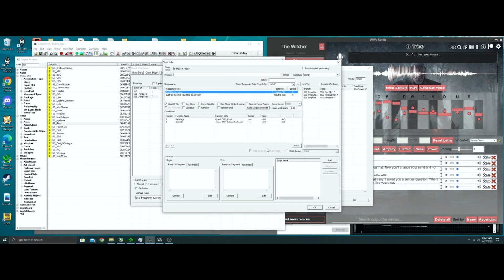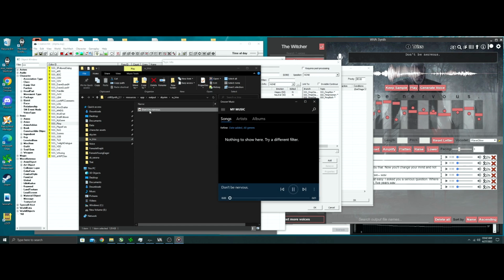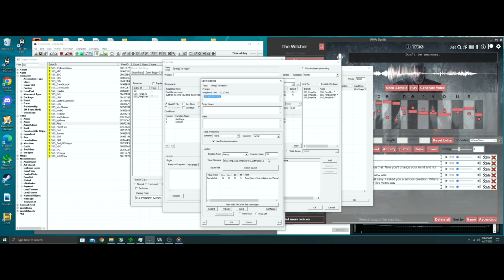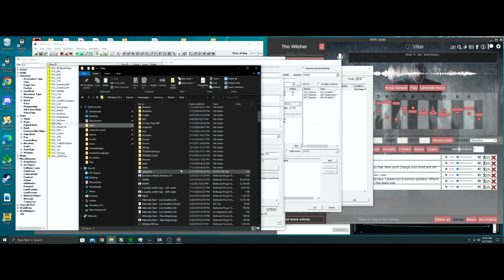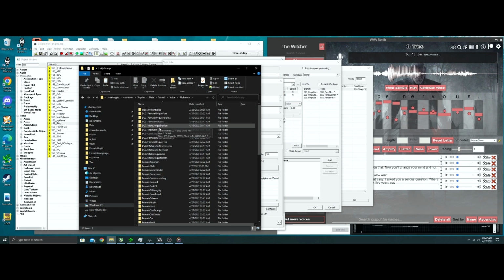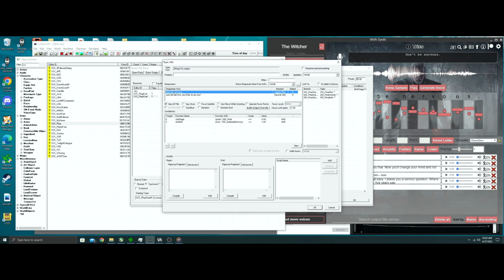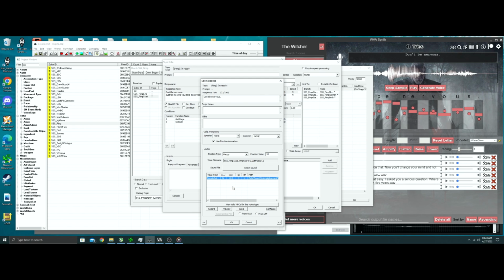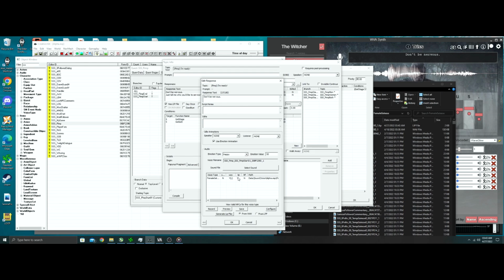Skyrim Modding - Adding WAV files and creating Lip Files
Quick Tutorial on Wav and Lip